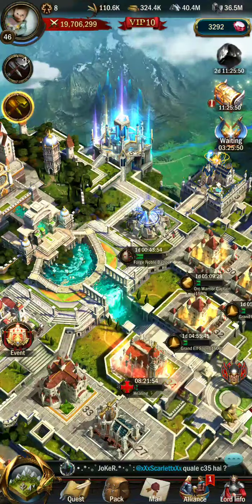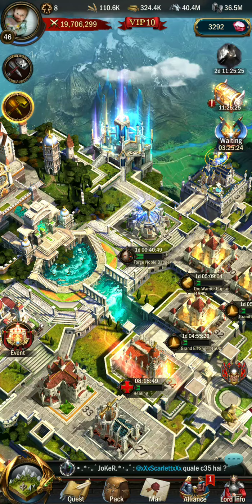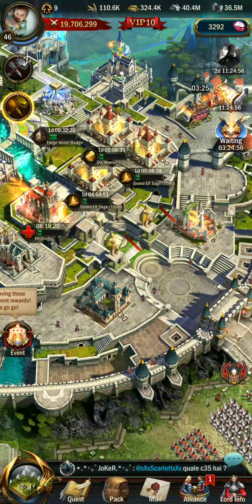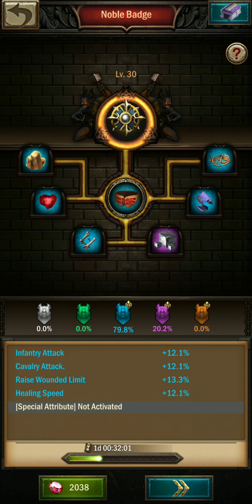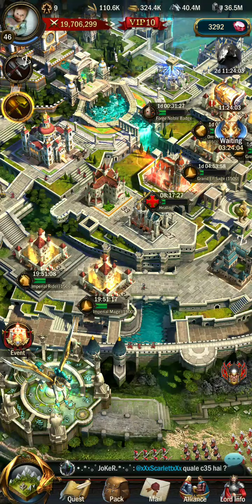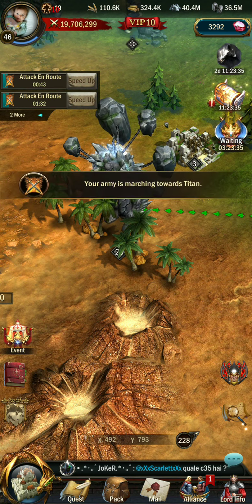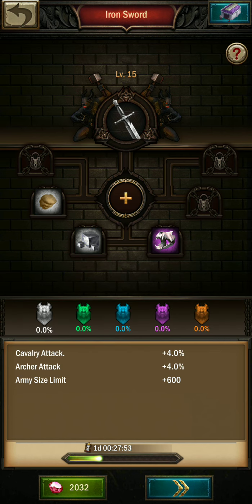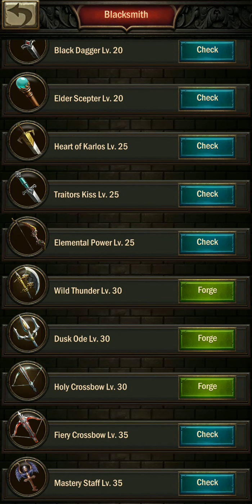My c34 events castle, gambling gear does work! War and Order